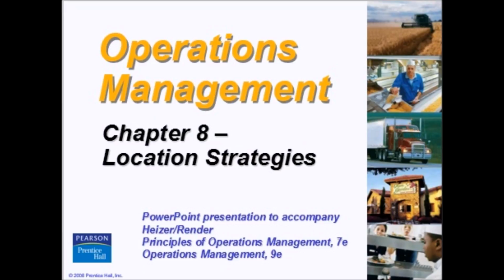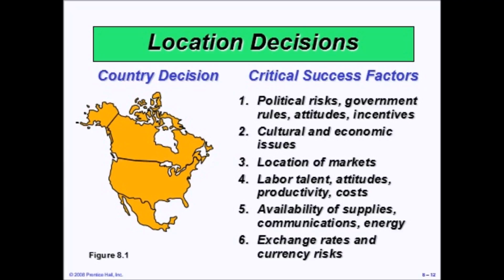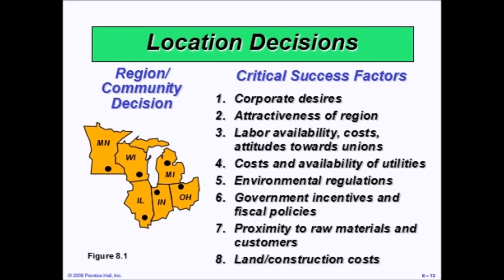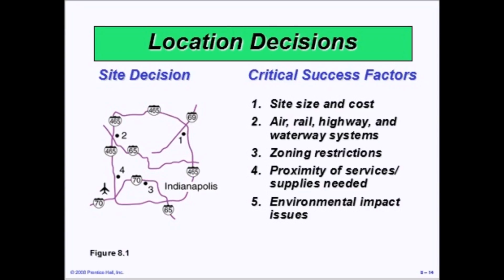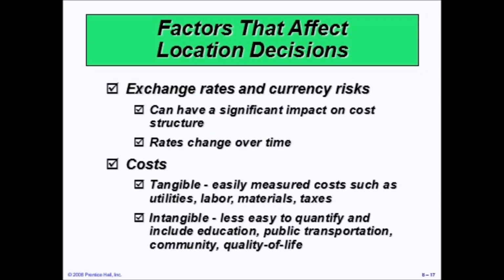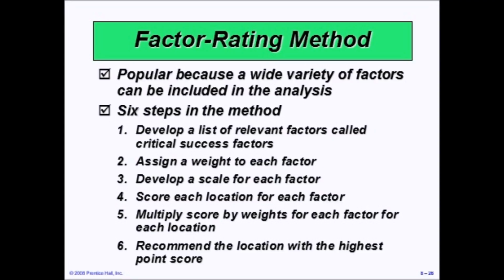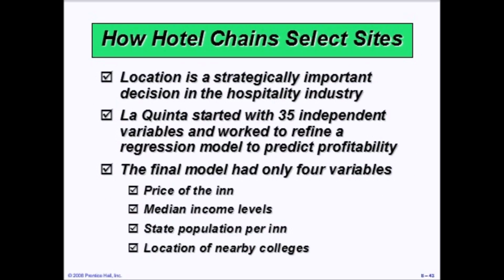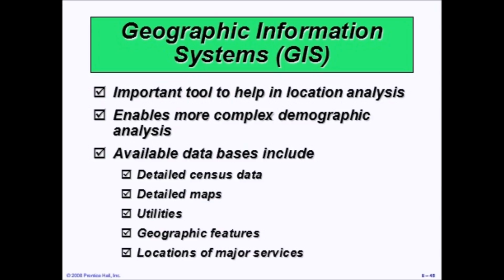Chapter 8 Location Stratigy by Centeno,Javier,Munda,Pesquesa,Saraza